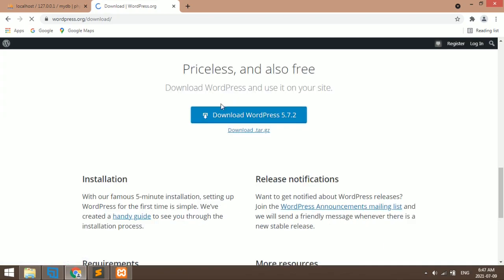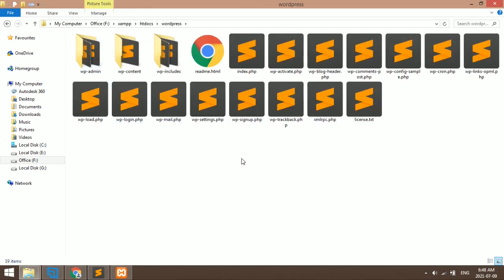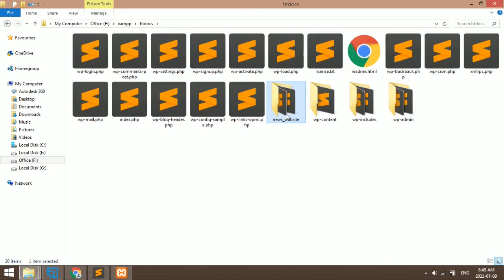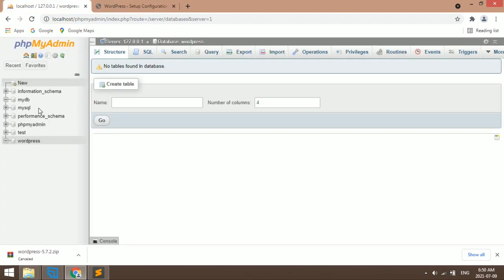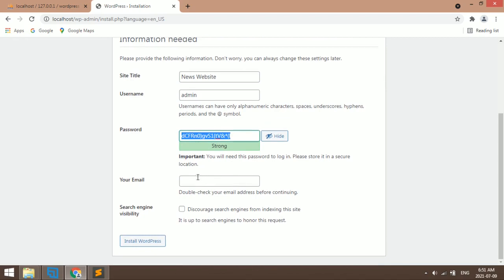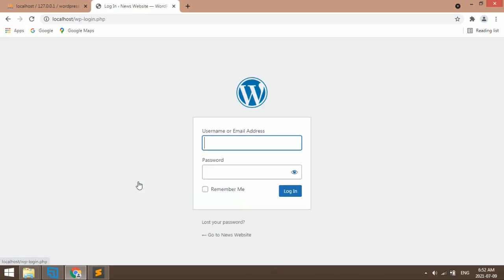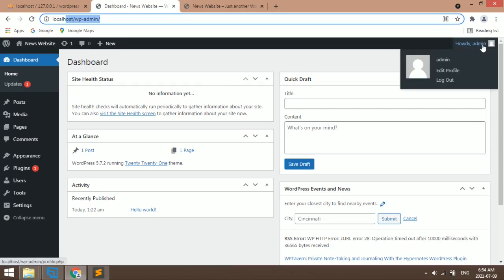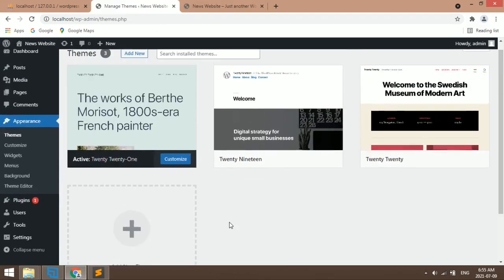How to install WordPress in localhost using XAMPP local server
Here is a simple tutorial, how to install WordPress in your local host. Create website in offline mode. WordPress install in xampp.